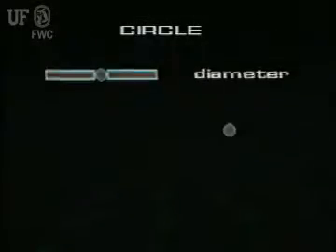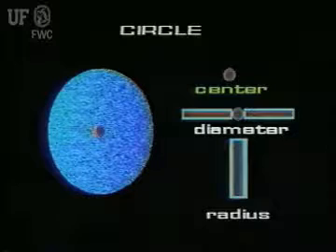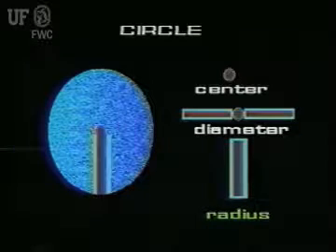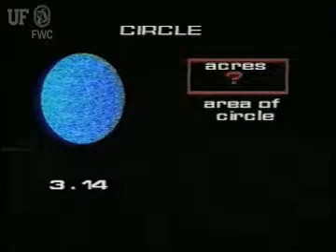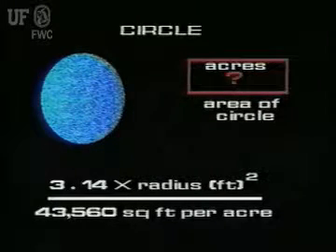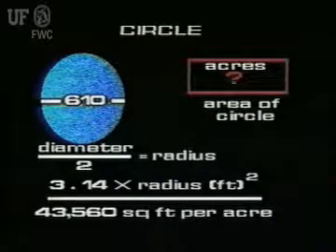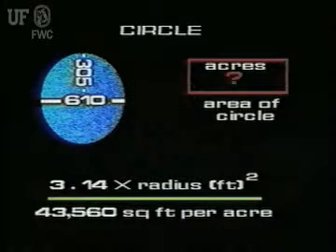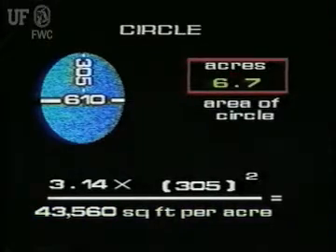Determining Area: Circle Surface Acres